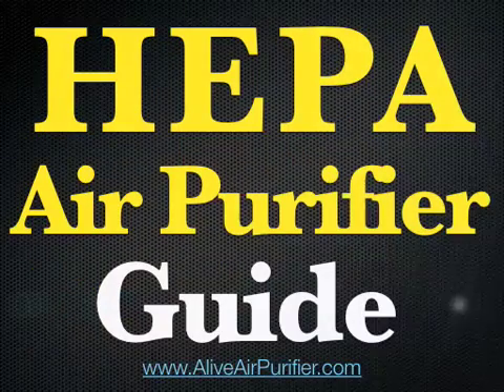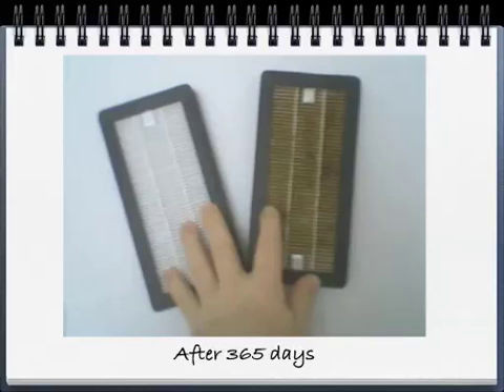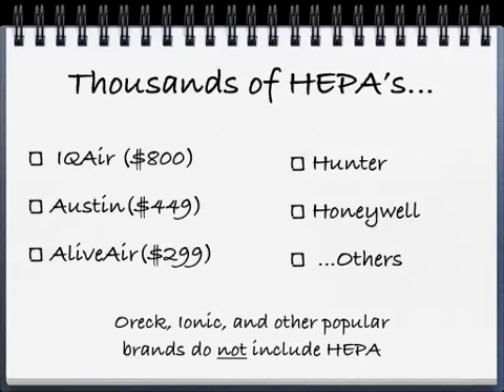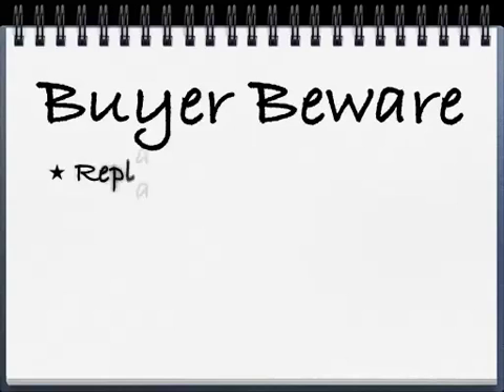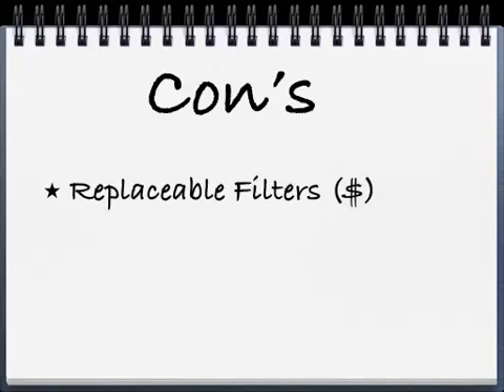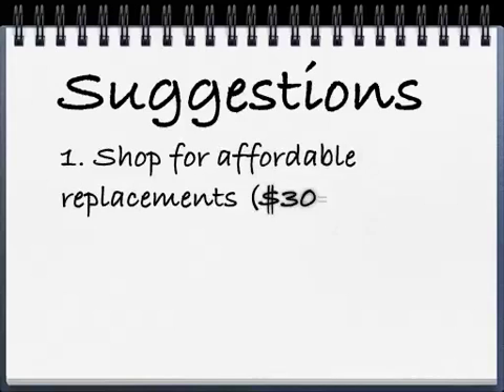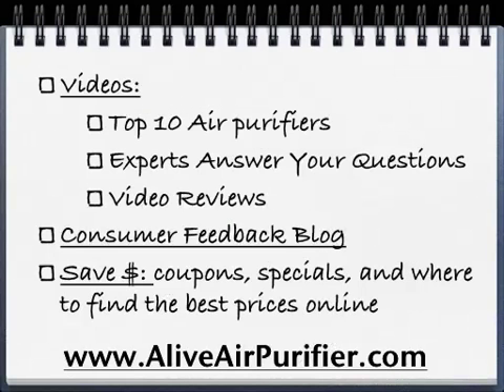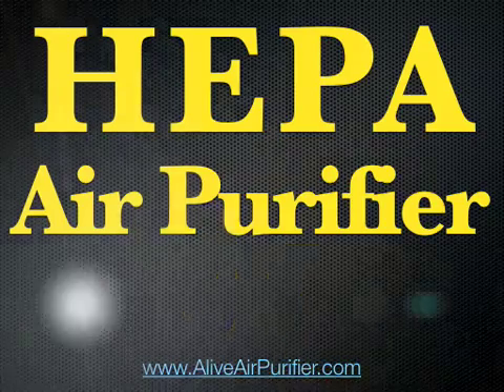HEPA Air Purifier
Are there HEPA air Purifier Pros & Cons? As shown in the video the HEPA air purifier are one of the most popular. In this video we explore what they are good for and what they do not help.

Q: WHAT IS THE BIGGEST PROBLEM WITH HEPA AIR PURIFIER?
A: The fact that most companies overcharge for the replacement filters.

Q: IS AN AIR PURIFIER WITH HEPA FILTER BEST FOR ALLERGIES?
A:  Only if you are allergic to "particles" such as hair, dust or pollen then yes, start with a HEPA air purifier. it won't help with gases, mold or virus allergies.

Q: HOW GOOD IS THE HONEYWELL HEPA AIR PURIFIER?
A: With the honeywell hepa air purifiers they are primarily inexpensive hepa filter air purifiers.

Q: HOW ABOUT THE HOLMES HEPA TYPE AIR PURIFIERS?
A: The problem with Holmes "Hepa-Type" Filters is that they aren't true HEPA, and have limited effectiveness with particles. HEPA has to be 99% effective at small particles.

I always recommend that you start with a HEPA filter when choosing an air purifier as getting rid of particles is the primary source for cleanliness and allergy relief. Next I suggest adding Carbon in your choice to remove dangerous chemicals, outgassing and odors. Then UV for removing viruses, bacteria and germs from your home and bedroom with an air purifier to help your immune system fight off the challenges in todays world.

The Alive Air 9-stage HEPA air purifier includes technologies to handle all these problems.

HEPA stands for high efficiency particulate air. This was built in the 1940s to filter out radiation dust. Even though it's only one of 10 air purifiers true HEPA  purifiers are really considered the best and as you can see these hepa air purifier filters come both round and square. Here's a before & after picture from a hepa filter air purifier that came out of a small room air purifier in my bedroom. For about a year. The new hepa filter on the left as you can see HEPA filter is a cloth filter that kind of accordions in and out. It gathers and holds pollen, dust and dirt. There are thousands of HEPA air purifiers on the market. The 3 top I like are the eye-q air the Austin air and the alive air hepa machine. Then you also have your Hunter, Honeywell true hepa Holmes hepa type air purifier as cheap ones but I don’t recommend them as they tend to be loud and I find they don’t work as well.
Then the Oreck air purifier and some of the iconic air purifier models and these brands do not include HEPA - so they're not  a factor for dust,  pollen. HEPA is really the kind you want to choose.

So what are some other pros with HEPA? First it captures hair pollen and dust and that's why hepa is considered best for allergies by doctors. Then it's up to 99.9% effective at removing particles down to .03 microns.To give you an idea the human hair is about 50 microns. The thing to really be aware of is hepa purifier replacement filter costs. I’ve seen HEPA filters that run a couple hundred dollars - so you just want to be aware of that. So besides checking the hepa replacement filter costs - you want to change those filters every nine to 12 months. And by checking you periodically look for brown or black its time to replace them . The other CON of HEPA is that it doesn't really help with odors,  gases, viruses, germs, or bacteria. It'll help a little bit with mold spores but won’t get rid of or kill the mold so that's kinda the downside.

My suggestions:
Shop for affordable hepa air purifiereplacement filters before you buy any air purifier with hepa filter - 30-40  dollars.

Besides HEPA air purifier I'd look for a machine that also includes UV light to kill viruses, germs, mold, bacteria, etc.